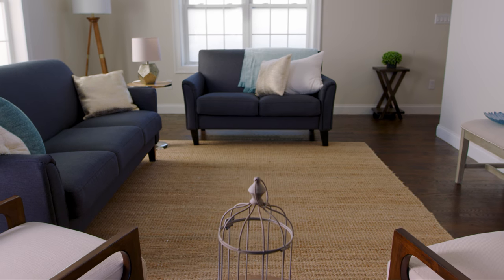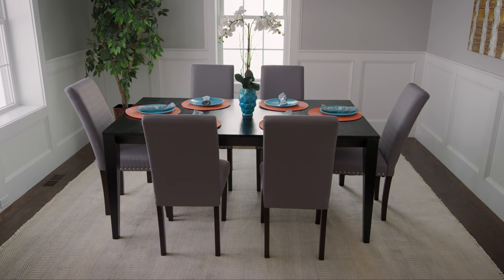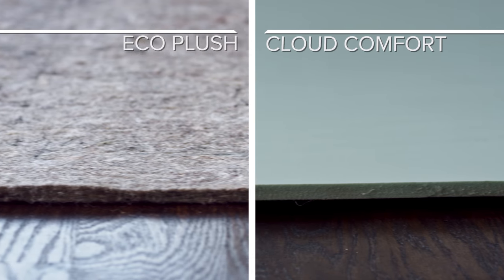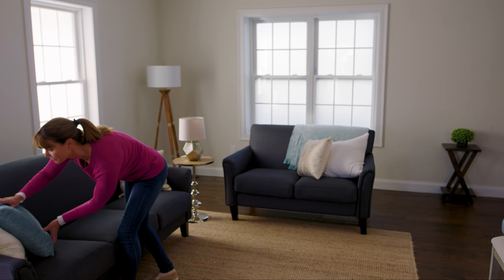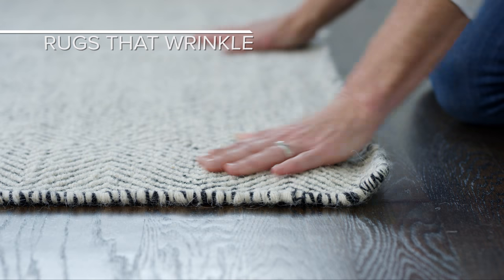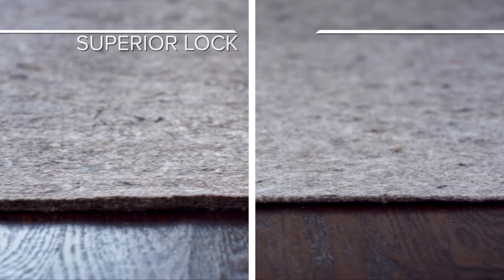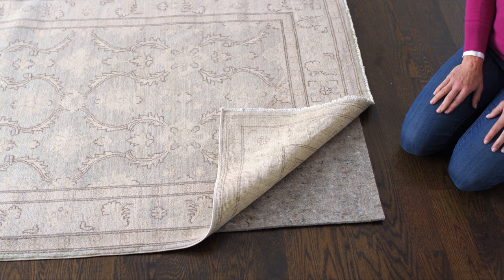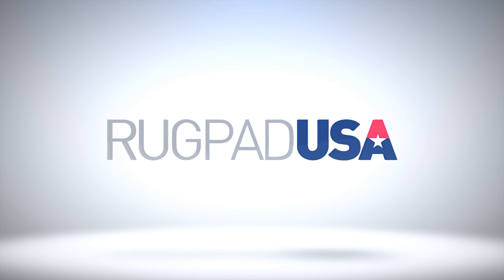How to Choose an 8x10 Rug Pad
8x10 rug’s are often anchored down by their own weight or by surrounding furniture, so they don’t generally need a non-slip rug pad.

For these rugs, we recommend a cushioned rug pad for added comfort and floor protection. Rug pads like Eco-Plush and Cloud Comfort provide a dense layer of cushioning in the rooms where you spend the most time in, like living rooms, dining rooms, and bedrooms. However, there is one exception — with thin and fine rugs, such as flatweaves that tend to wrinkle and buckle, you may want to consider rug pads made with a combination of rubber for grip and felt for cushion, like Superior-Lock and Contour Lock. These pads offer all the benefits of cushioned pads but keep thinner rugs laying smooth and flat. And because they’re made from natural rubber, they won’t ever stick to, mark, or stain floors finishes.